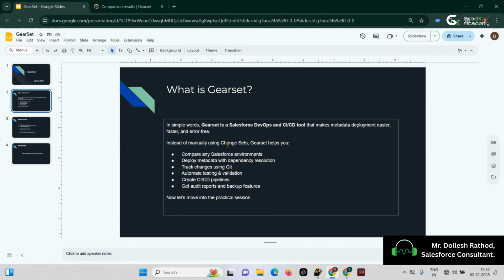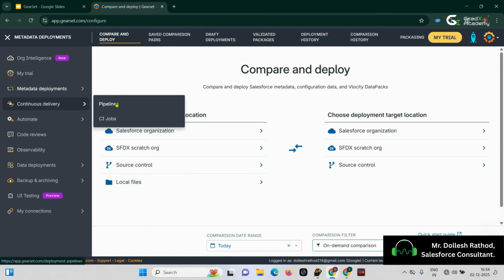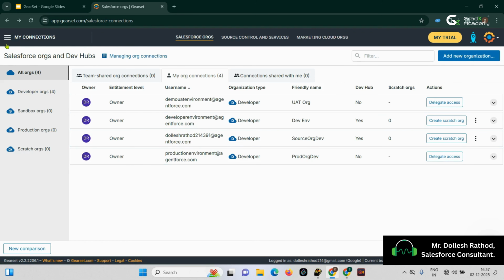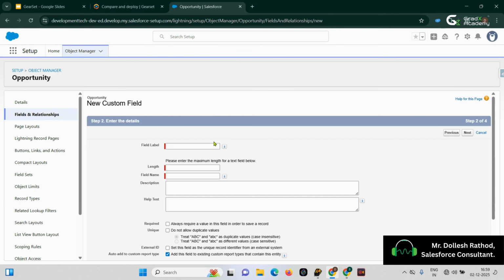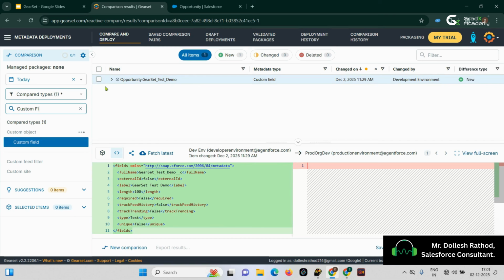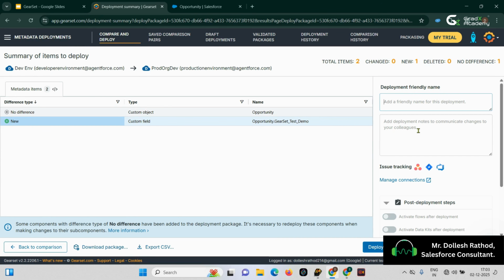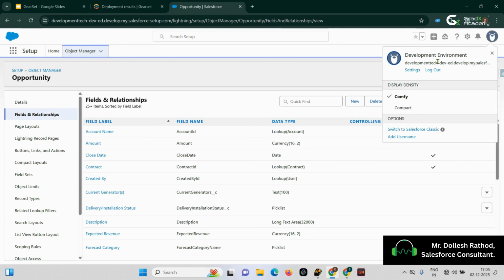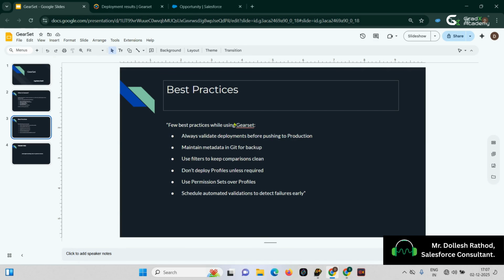Gearset Implementation Tutorial | Complete DevOps Setup for Salesforce Developers (Step-by-Step)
🔥 Big Update: GradX Academy is now RizeX Labs — building skills for a global future. Gearset is one of the most powerful DevOps tools for Salesforce teams — and in this step-by-step tutorial, we’ll walk you through the complete Gearset implementation process from scratch.

Whether you are a Salesforce Developer, Admin, Architect, or DevOps enthusiast, this video will help you understand how to configure Gearset, automate deployments, compare orgs, set up CI/CD pipelines, and improve your release management process.

What is Gearset and why it is used in Salesforce DevOps

How to connect Salesforce orgs to Gearset

How to compare orgs and track metadata changes

Deployment best practices using Gearset

CI/CD pipeline setup for Salesforce

Automated testing & backup setup

Real-world implementation workflow used by top companies

Tips for Salesforce DevOps career growth

🎓 About GradX Academy

GradX Academy provides free and premium training on Salesforce, ServiceNow, Data Cloud, and more.

👉 Connect with Shubham Shendre on LinkedIn: (add your link)

🏷️ SEO-Optimized Tags (Comma Separated)

⭐ Extra Metadata

Category: Education
Language: English
Shorts Remix Allow: Yes
Audience: Not made for kids